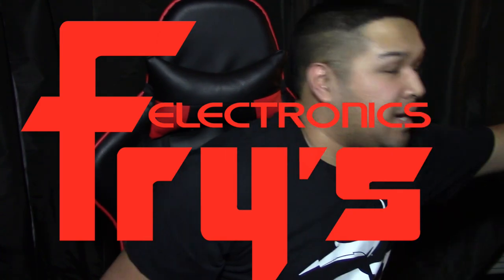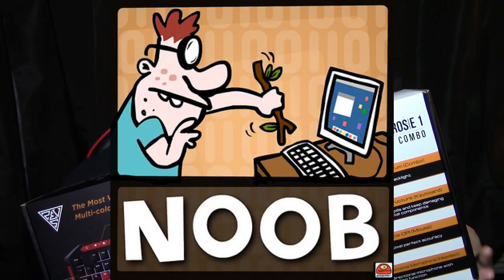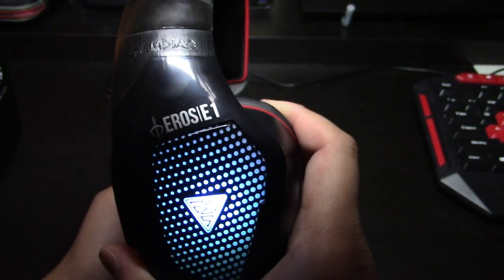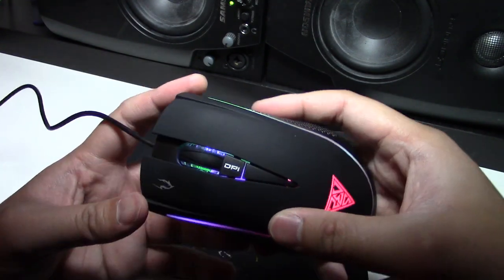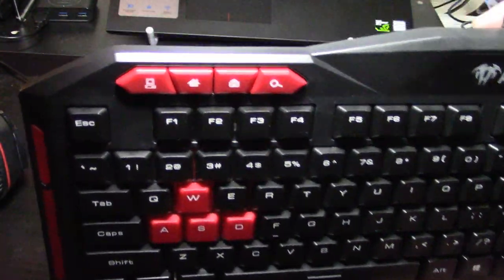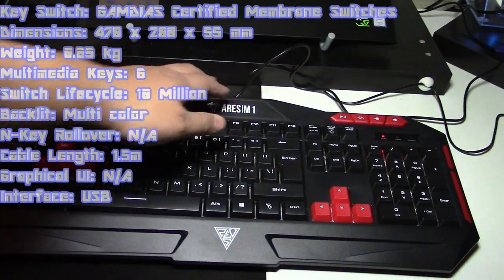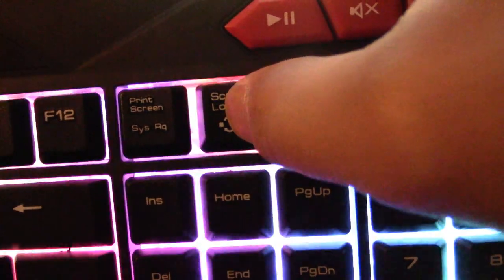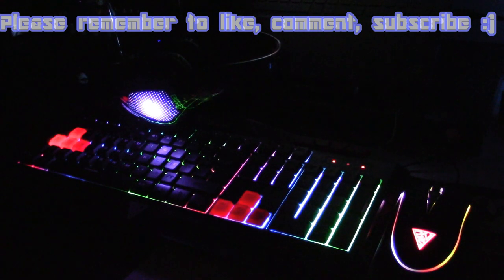Gamdias Poseidon M1 Gaming Combo (Best Price Gaming Bundle from Fry's Electronics)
(How to turn on the lights on the Gamdia Ares M1 Gaming Keyboard go to 2:54)
An unboxing and spec overview of the Gamdias Poseidon M1 Gaming Combo. The gaming combo consists of the Gamdias Ares A1 Gaming Keyboard, Zeus E2 Optical Gaming Mouse, Eros E1 Stereo Gaming Headset. Picked it up for a good deal, great set for a pc gaming noob like myself!